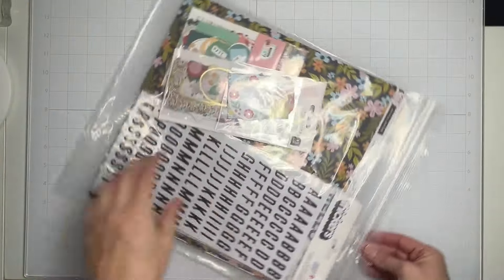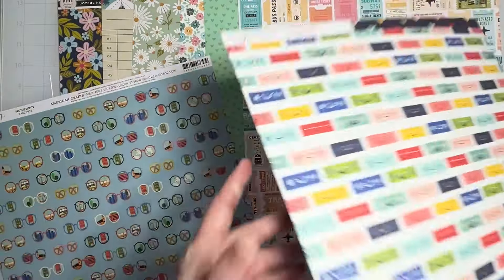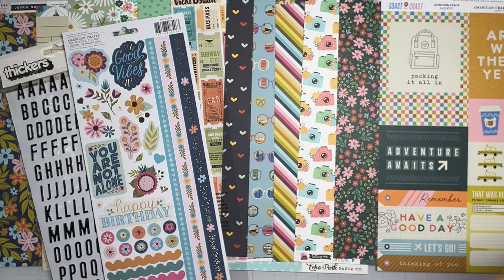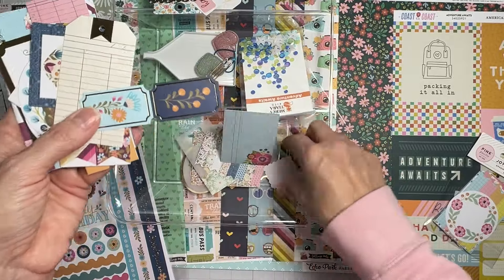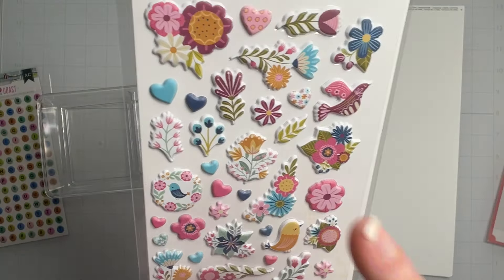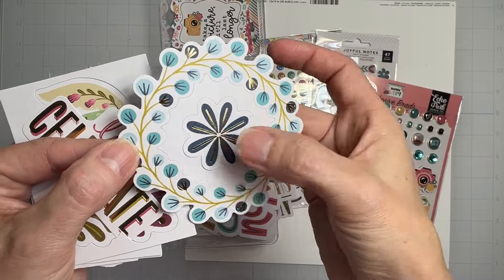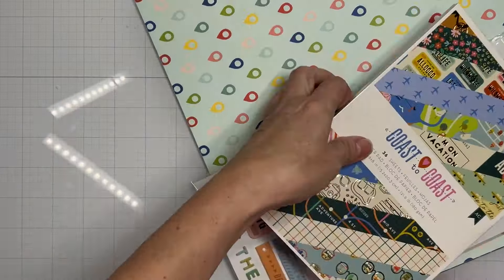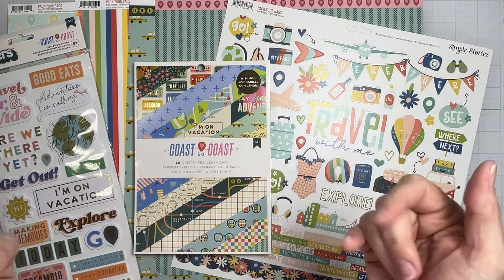Mercy Tiara Kits | April 2024 | Adventure Awaits Kit, Travel Add On, Embellishment Add On….Oh My!